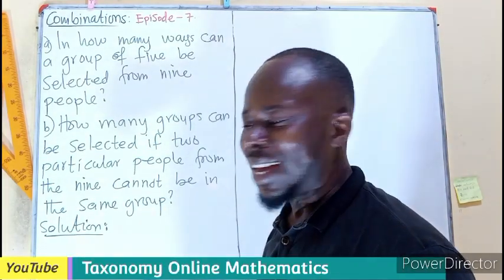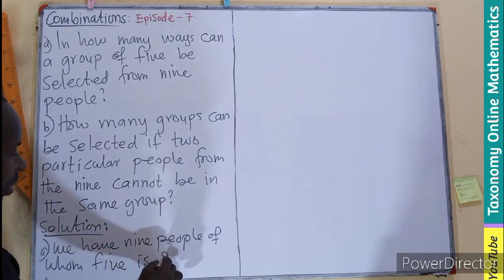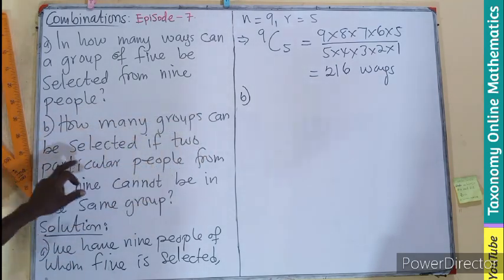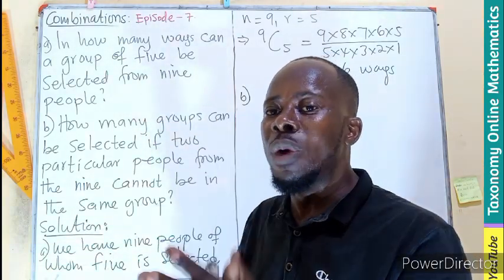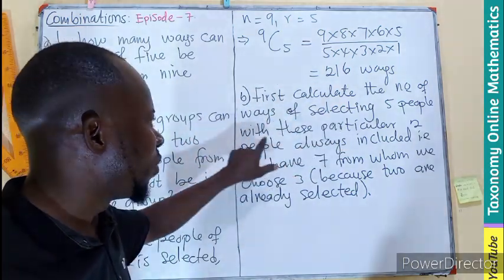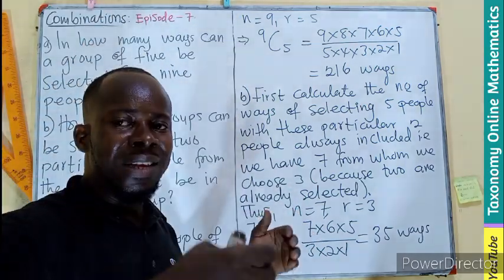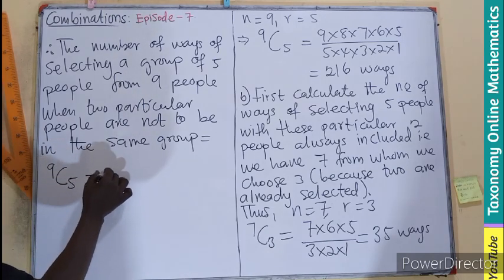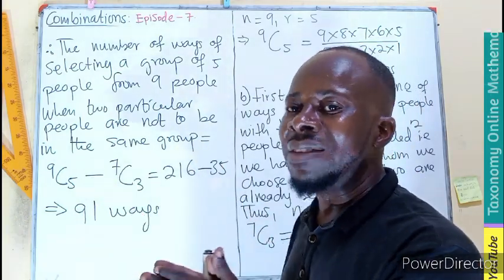Combination Made Easy - Episode 7: Selecting a Team of 5 from 9 with Restrictions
Welcome to Episode 7 of "Combination Made Easy" Today, we're tackling a classic combinatorics problem: forming a team of 5 people from a group of 9, with the twist that two specific individuals can't be on the team together.

Join us as we break down this puzzle into simple steps, making complex math accessible for all. Ideal for students, educators, and puzzle enthusiasts!